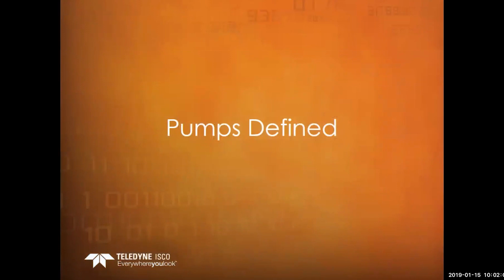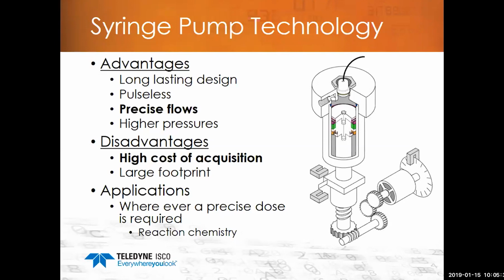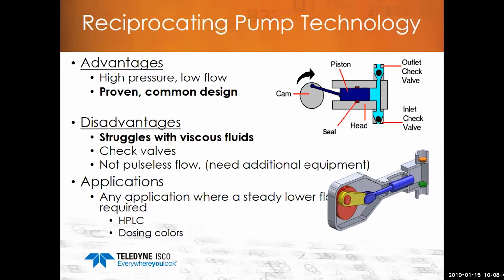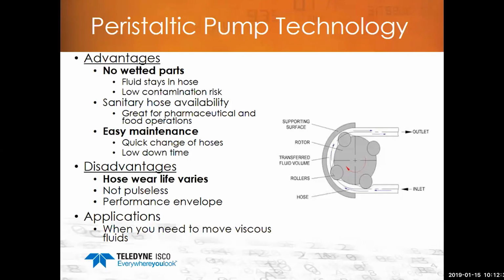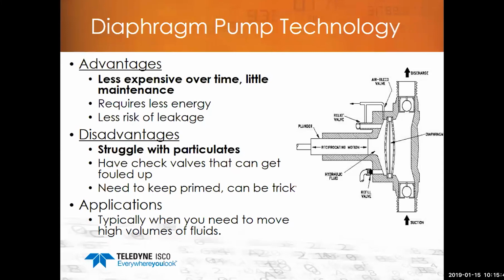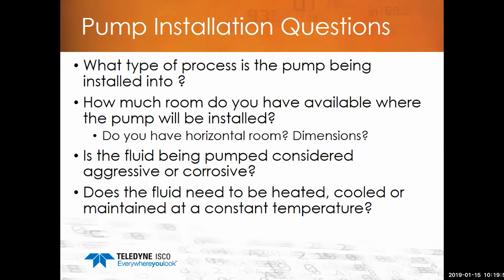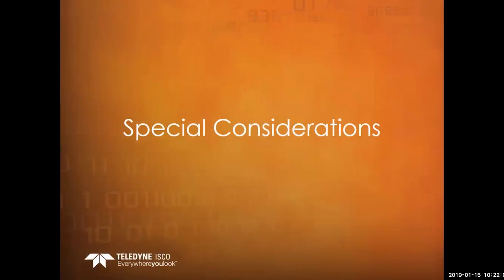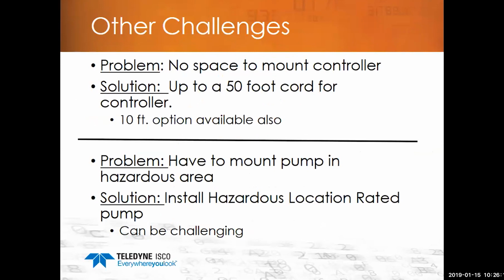Selecting the Right Pump for Your Application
Teledyne ISCO Pumps Webinar | January 15, 2019

Teledyne ISCO's Nick Daddabbo presents on how to select the correct pump for various applications.